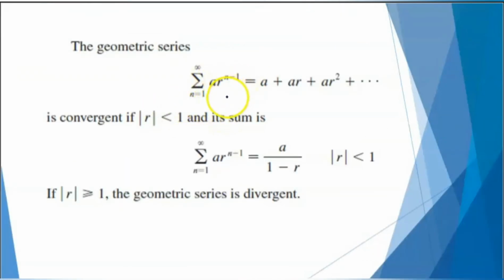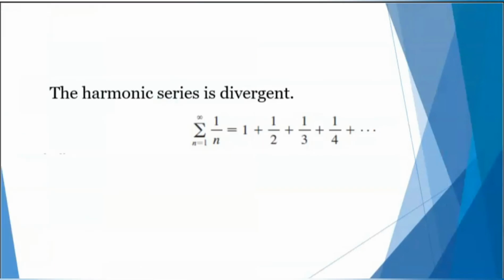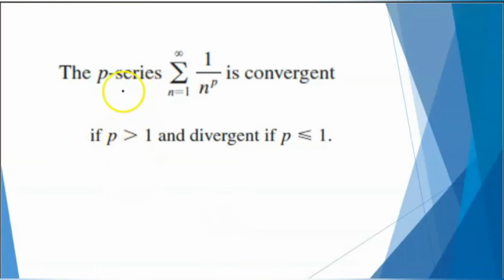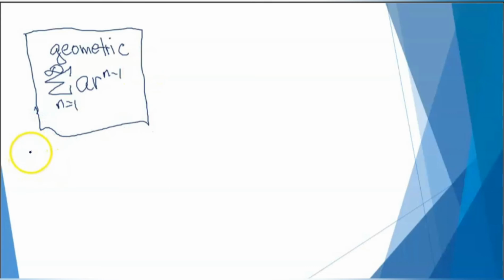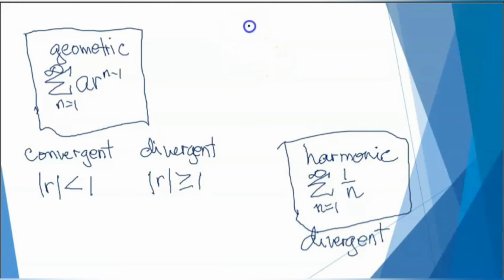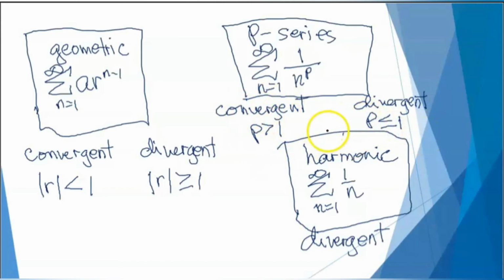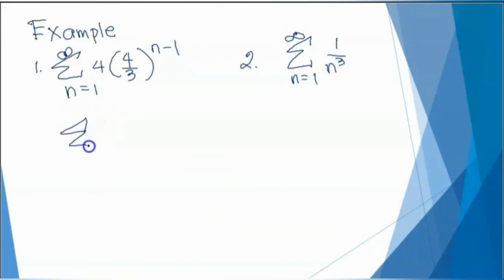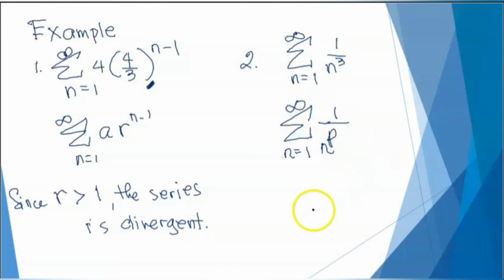Important Series to Remember [geometric, harmonic, & p-series]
Master the divergence/convergence of the geometric, harmonic and p-series, and you will find it easier to answer several problems in Calculus.

In this video, 2 examples and 4 items for exercise are given as a challenge. Share your answers in the comments below.

(After watching the video, tell me if the following phrase makes sense.
GR-less and PC-great)